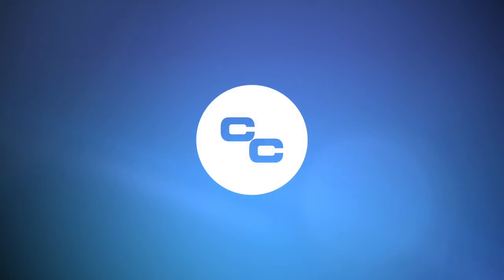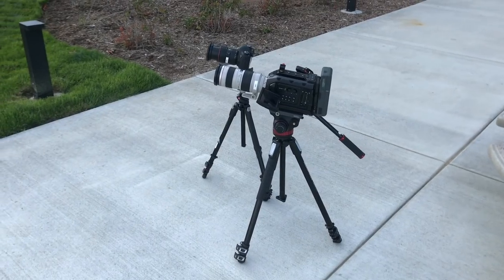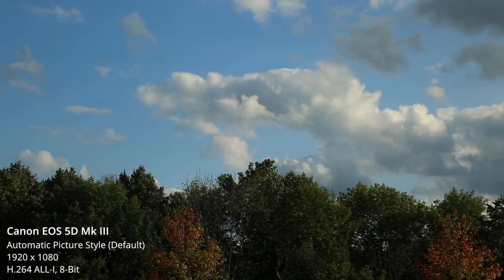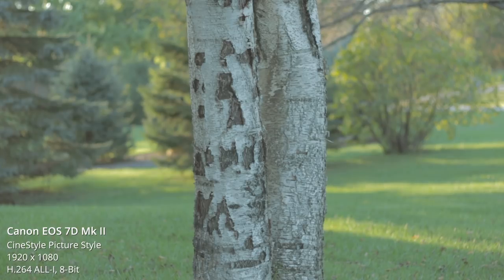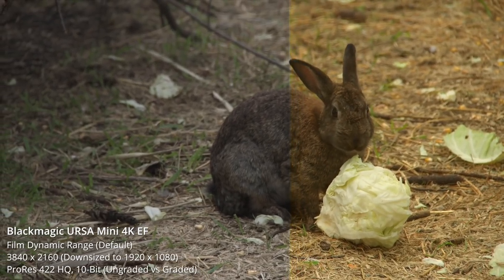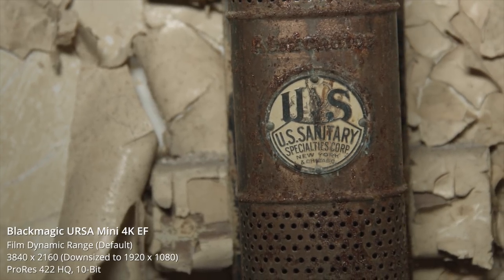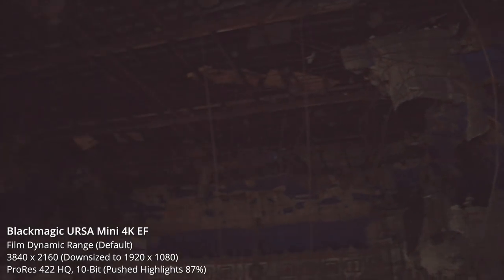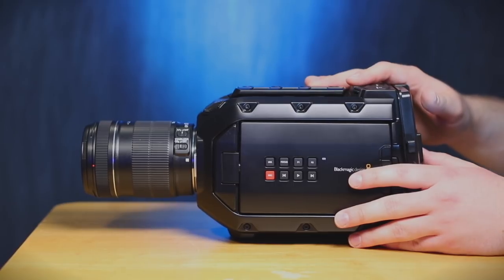Why I Ditched Canon DSLRs for Blackmagic (Quality Comparison)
Cinema cameras like the Blackmagic URSA Mini and DSLRs live in different worlds. Here's a quick lowdown of what sets them apart.

Parting is such sweet sorrow . . . well, not all of the time. Ken has used Canon for several years to shoot videos, but he has moved on to a Blackmagic URSA Mini—a 4K Super 35 digital film camera. But why? This video pits the URSA against Canon DSLRs to show the significant difference in picture quality and features.

IMPORTANT: This video is not intended to bash the Canon brand. In fact, Ken still uses Canon cameras for photography. This video is just to show DSLR users what they might be missing out on, in regards to the capabilities of a digital film camera. Ken is also aware that Canon does sell cinema camera bodies, but those cameras typically boast a higher price than the URSA Mini.

ALSO IMPORTANT: A YouTube video is compressed and will not show the really fine details that a digital film camera has to offer. Please take a look at the link below to see high quality renders of examples from this video.